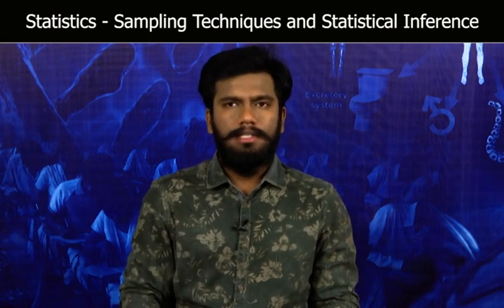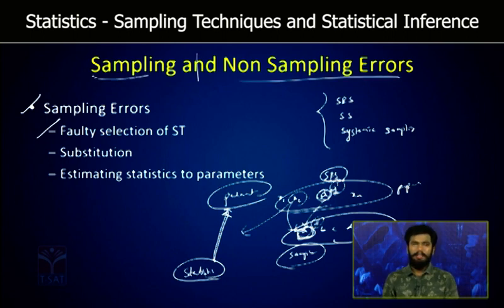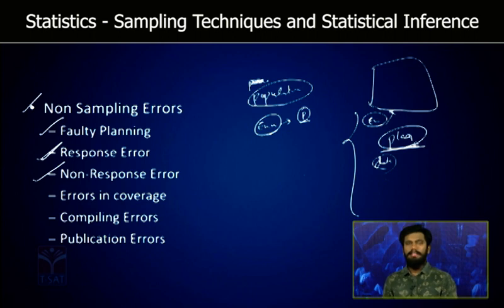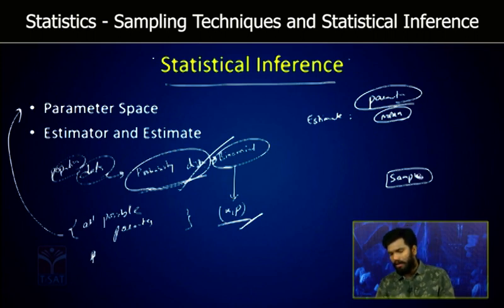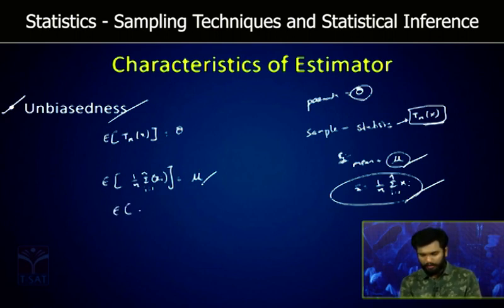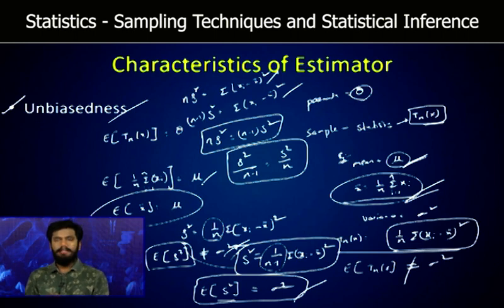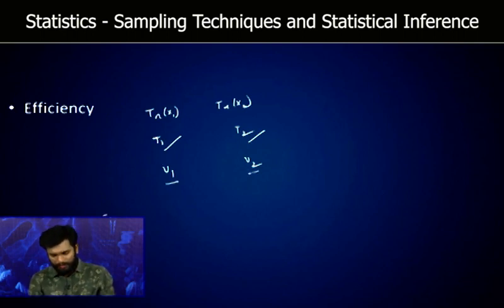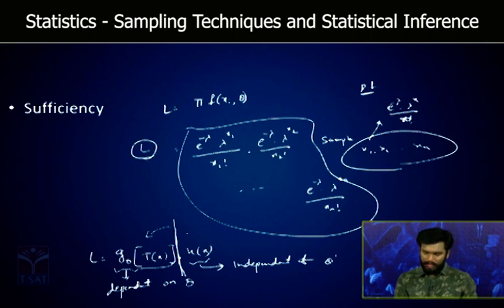MATHS - SAMPLING TECHNIQUES - 02 || SSC CGL CHSL || T-SAT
MATHS - SAMPLING TECHNIQUES - 02 || SSC CGL CHSL || T-SAT || 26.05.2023
ssc classes
staff selection commission
sampling techniques
statistics classes
ssc exam dates
ssc exam schedule

T-SAT Network Digital Classes are Now Available on Following Platforms:

👉Install T-SAT App:
1. For Android Users: Play Store
2. For Apple Users: AppStore